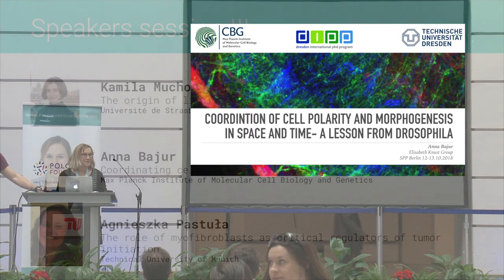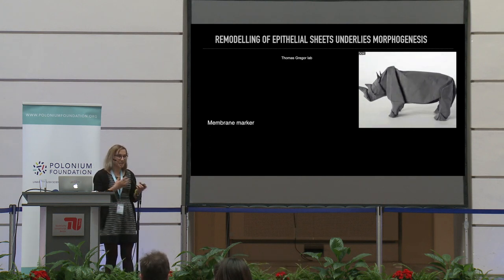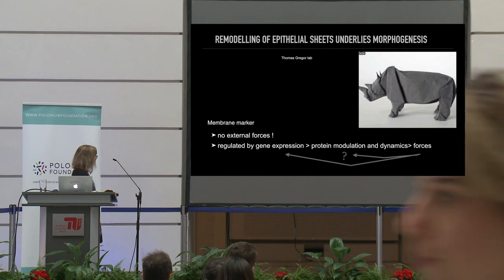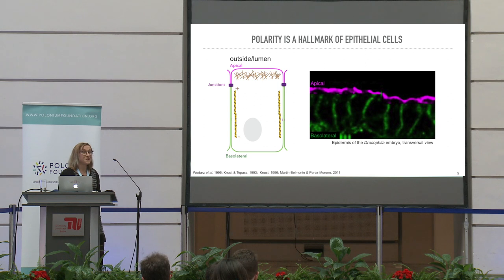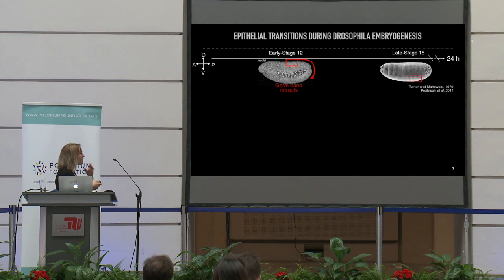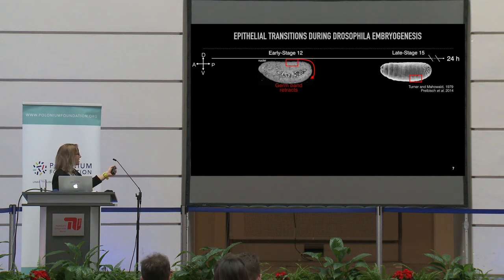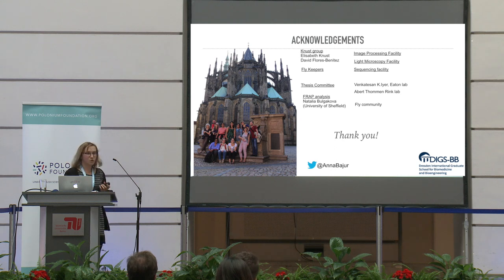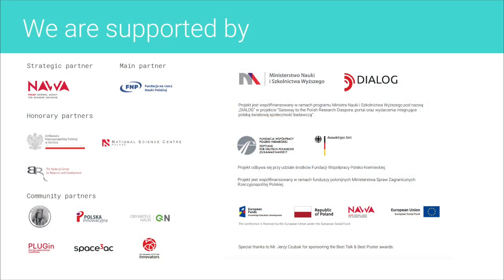SPP Berlin 2018: Anna Bajur (Max Planck Institute) - Coordinating cell polarity and morphogenesis...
SPP Berlin 2018 - DAY 2 - Session III: Life Sciences

Watch our speaker Anna Bajur (Max Planck Institute of Molecular Cell Biology and Genetics) in her super interesting talk on 'Coordinating cell polarity and morphogenesis in space and time'!

One of the key questions in developmental biology is how a single cell, the fertilised egg, can give rise to a highly complex organism. The process during which the shape of forming organs and tissues is established is called morphogenesis. Morphogenesis is driven by remodelling of epithelial tissues and requires mechanochemical coupling of adhesion, epithelial polarity and actomyosin activity. The question I would like to answer is how this coupling is achieved in developing organism.

One of the key players involved in the maintenance of epithelial cell polarity and tissue stability is the Crumbs (Crb) protein complex. Using high resolution live imaging and Fluorescence Recovery After Photobleaching assay, we explored the mechanisms involved in the maintenance of Crb at the plasma membrane providing the first systematic study on Crb behaviour in the highly dynamic environment of a developing organism, the embryo of Drosophila melanogaster.

Taking advantage of fly genetics and pharmacological treatments, we further deciphered the role of the membrane cytoskeleton and the endocytic machinery in regulating Crb mobility and subsequently stability at the plasma membrane.

Embryonic development is the crucial time in all animal's life during which the body plan and different structures are formed. Defects during development may lead to lethality or congenital diseases. Therefore, it is of high importance to understand the regulatory mechanisms involved in developmental robustness. Our results highlight the importance of the cell cortex in maintaining the apical domain of the epidermis and provide novel insights into how cellular organization adapts to the highly dynamic process of morphogenesis.

What is SPP? Science: Polish Perspectives (SPP) is a series of events organised by Polonium Foundation to connect Polish scientific diaspora all over the world - with each other, and with other researchers all over the world. By bringing SPP events to this community, we hope to better understand it and give its members a platform for discussion with academia, policy makers and industry in Poland. All SPP events promote interdisciplinarity and encourage best outreach practices. Our annual SPP Conference happens since 2012 every autumn in Oxford or Cambridge and since 2017 in Berlin. The more local satellite events called SPP Meetups are being organised in different forms all over the world.

The project is co-funded in the framework of the programme of the Ministry of Science and Higher Education under the name "DIALOG" in the project "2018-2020 Gateway to the Polish research diaspora: portal and events integrating the Polish international research community".

Projekt jest współfinansowany w ramach programu Ministra Nauki i Szkolnictwa Wyższego pod nazwą „DIALOG” w projekcie “Gateway to the Polish Research Diaspora: portal oraz wydarzenia integrujące polską światową społeczność badawczą”.

Polonium Foundation is an independent NGO which brings together students, researchers and people associated with science. We address the negative phenomenon of emigration of highly skilled Polish researchers - "brain drain" - and transform it into a favorable two-way flow of people and ideas - "brain circulation". The Foundation’s activities are focused on linking and supporting Polish researchers working around the world, both in academia and R&D (research and development) sectors, as well as international researchers interested in research opportunities or collaborations with Poland. Regular contact and various types of initiatives have allowed the Foundation to build relationships with Polish scientific diaspora and many international scientists working in Poland and abroad.